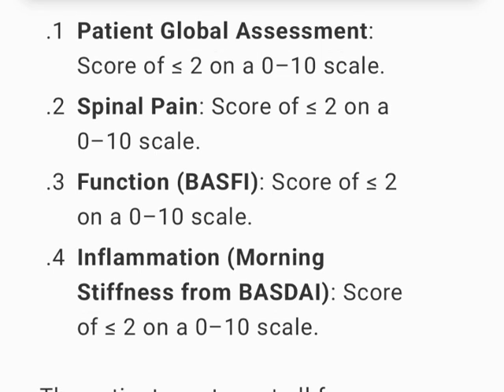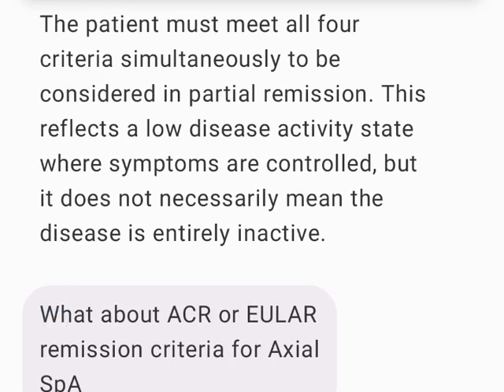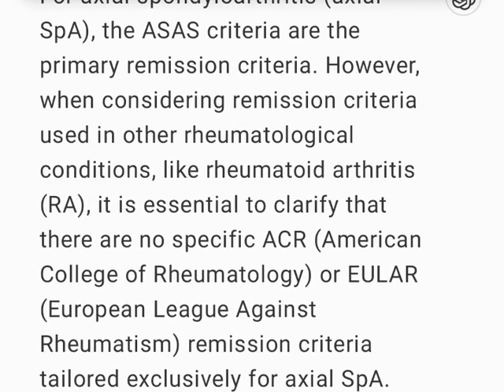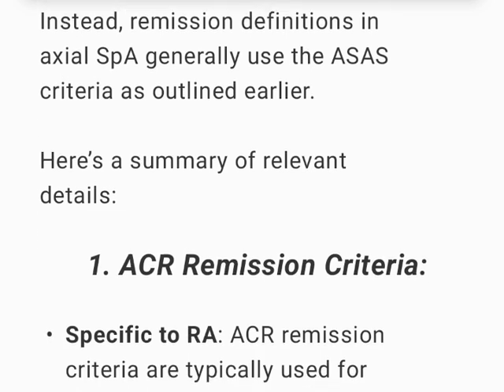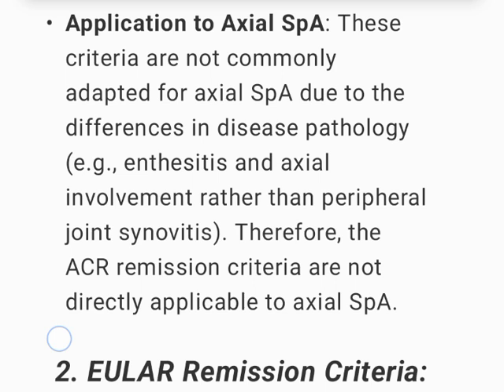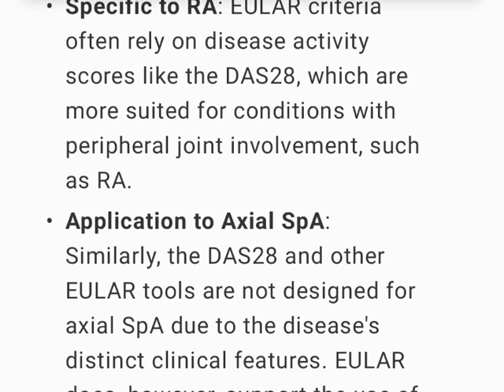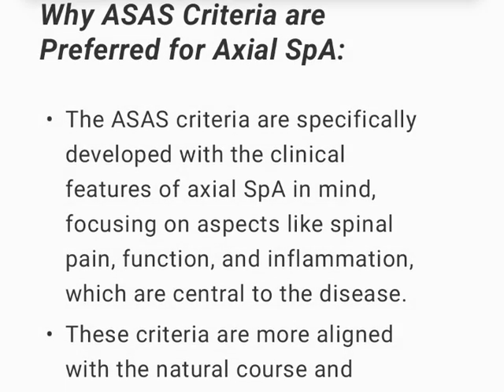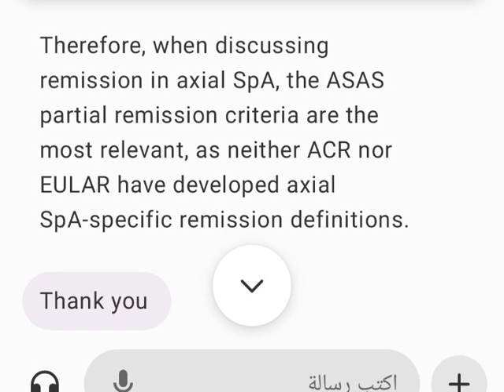the ASAS criteria for remission of Axial SpA